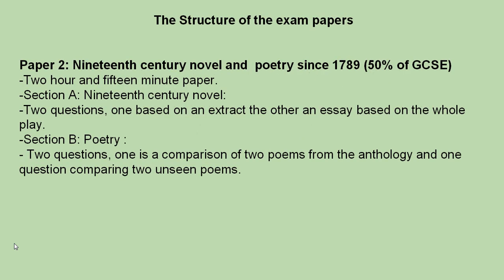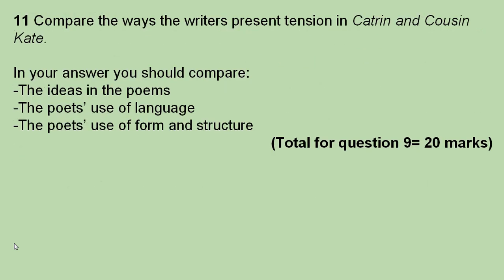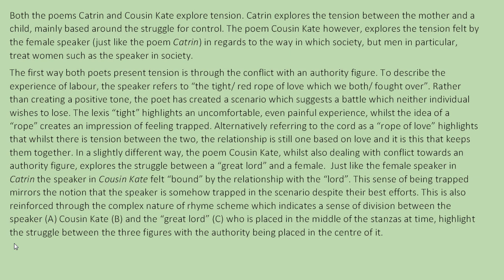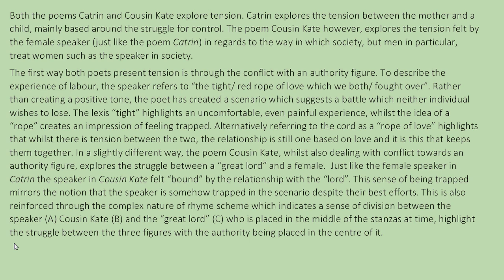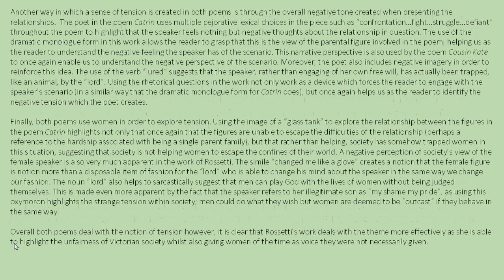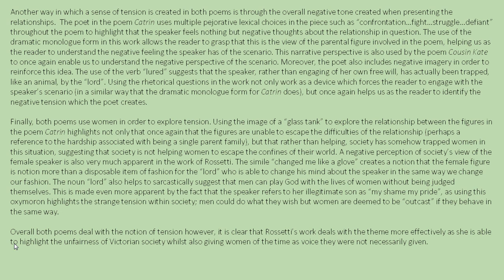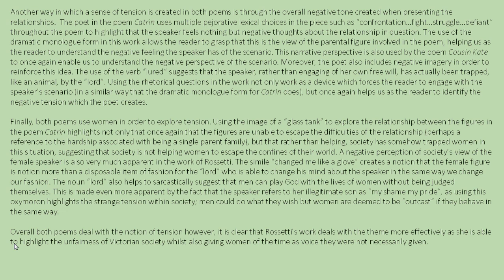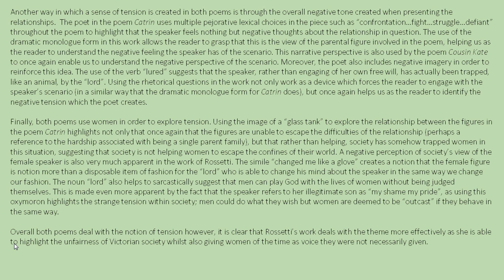How to answer the new EDEXCEL unseen poetry comparison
Here is everything you will ever need in order to plan a perfect mark response for the new EDEXCEL paper 2 unseen poetry comparison question.
Perfect for lessons, revision for exams and studying, this video is easy to follow and shows you everything you need in order to achieve perfect marks.